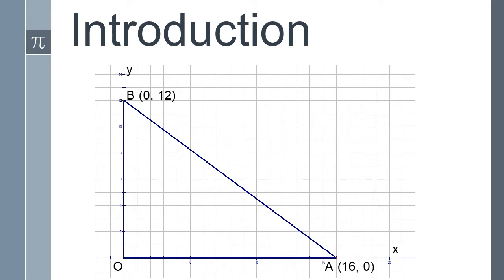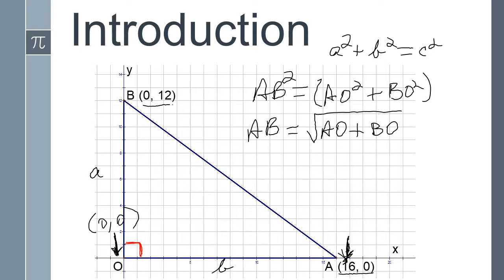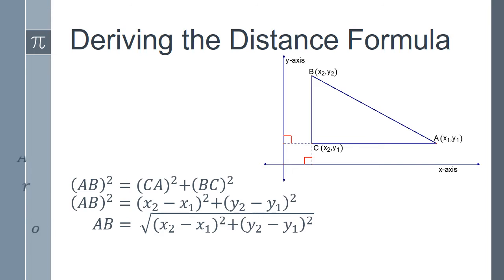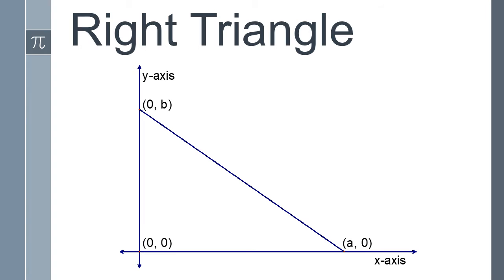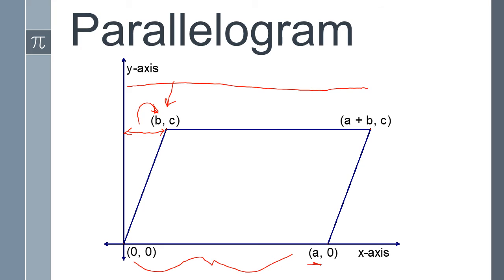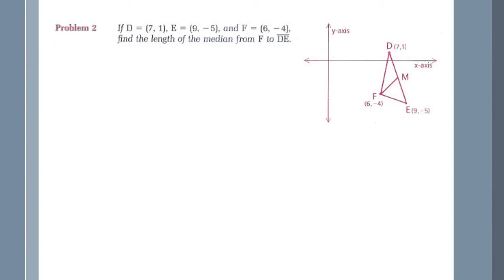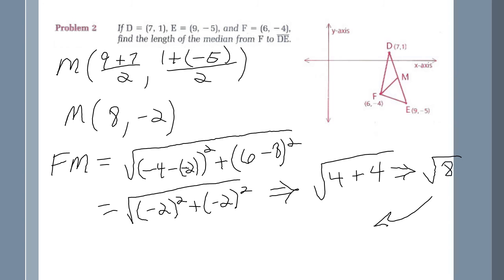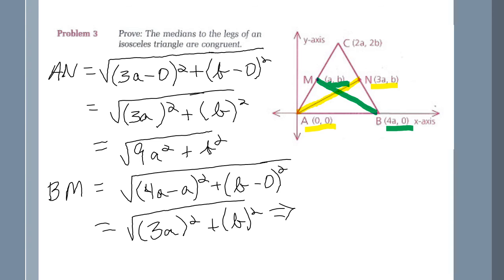9 5 The Distance Formula